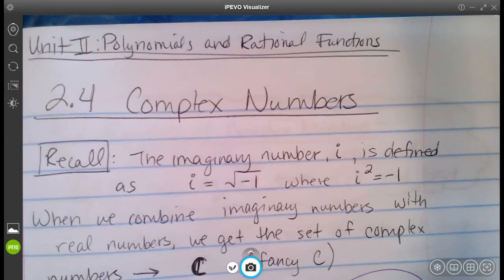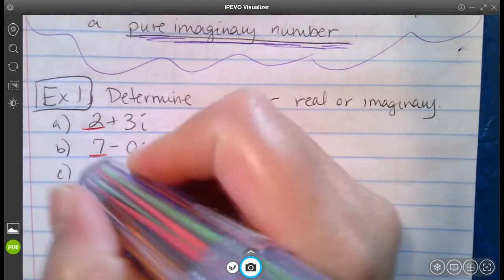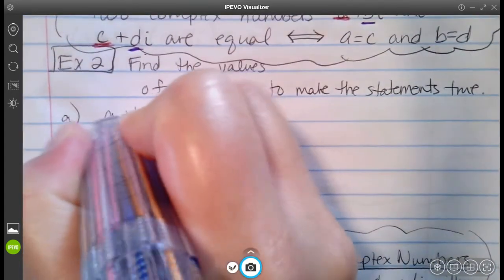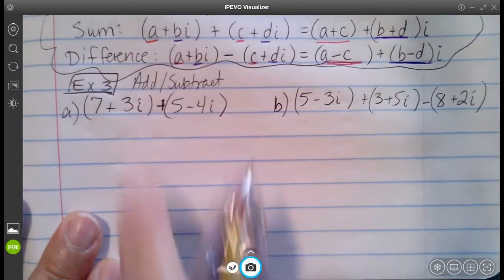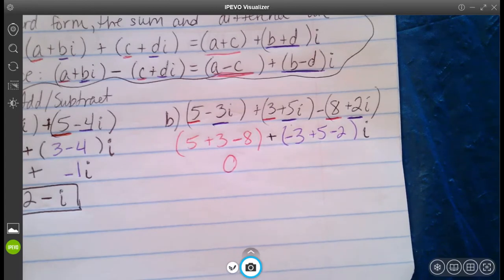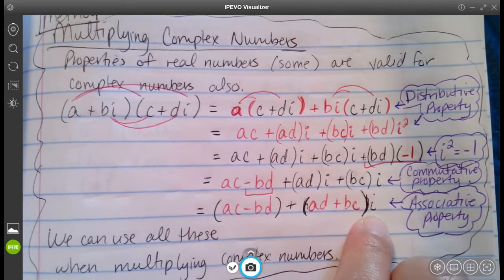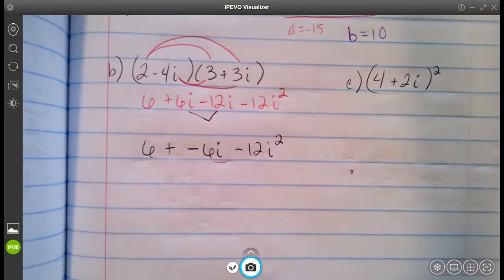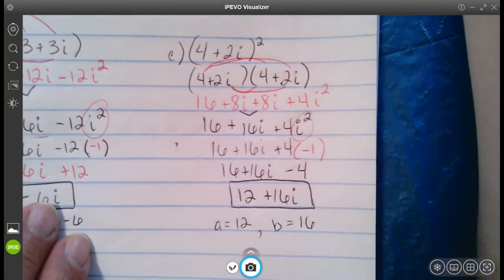2.4 Complex Numbers (part 1)